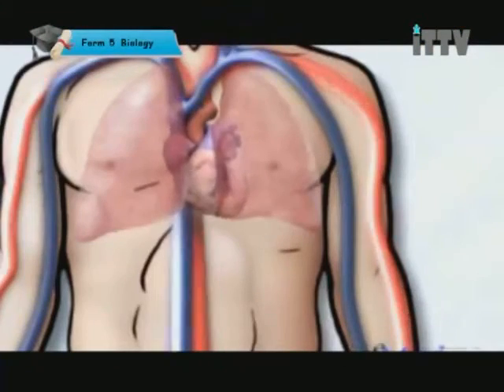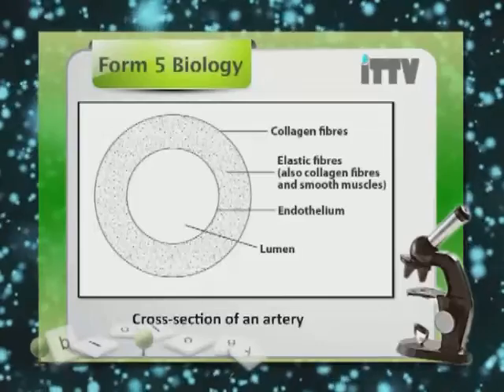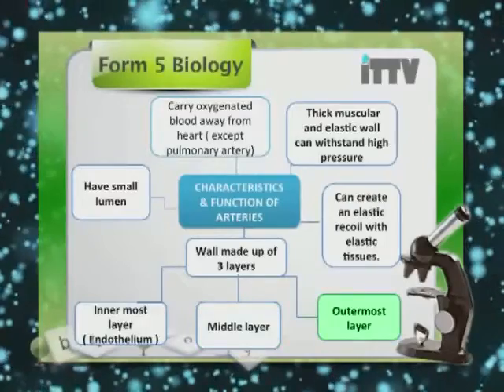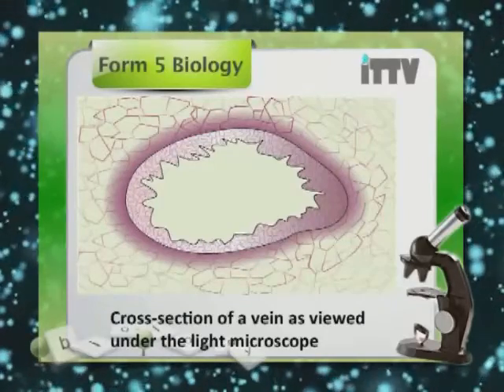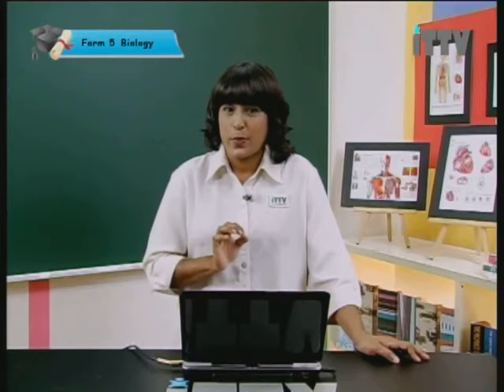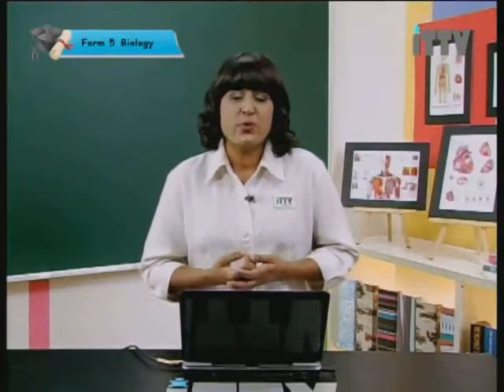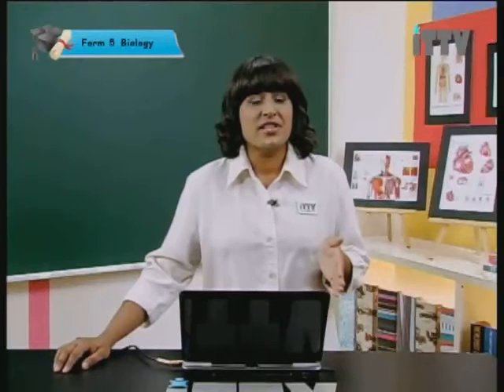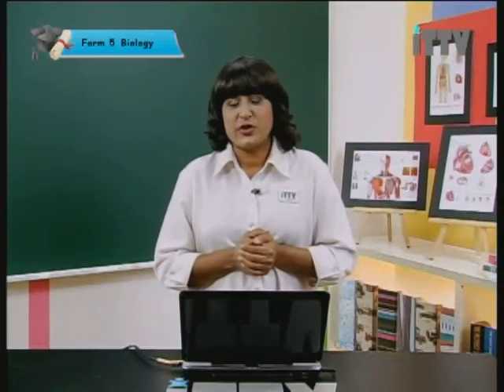iTTV SPM Form 5 Biology Chapter 1 The Structure of Human Blood Vessels - Exam/Tips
Chapter 01 : Transport - Lesson 04 : The Structure of Human Blood Vessels